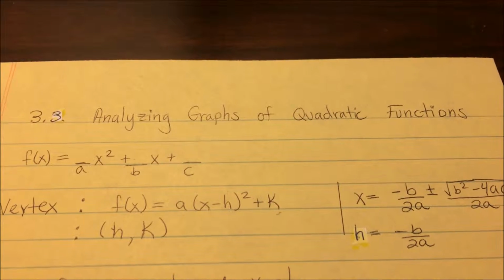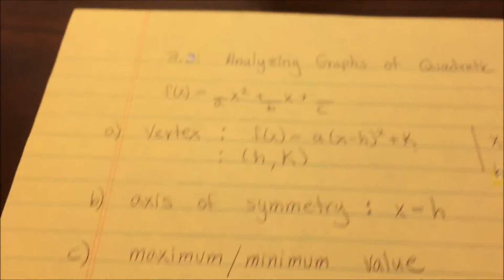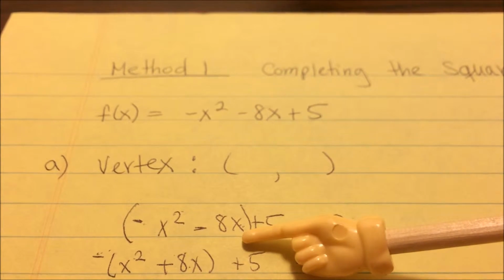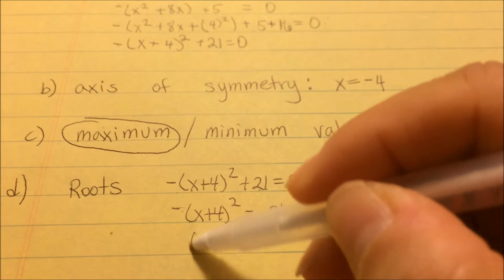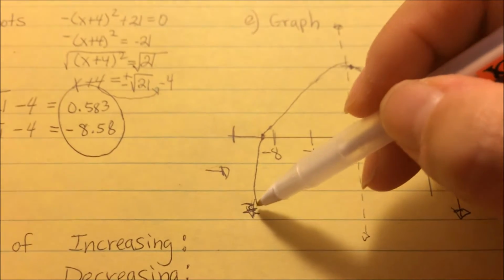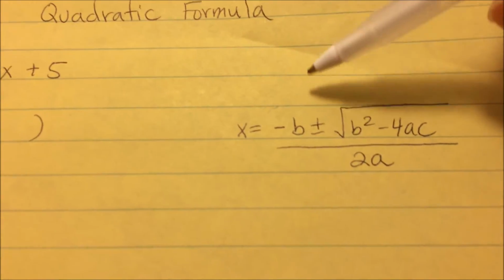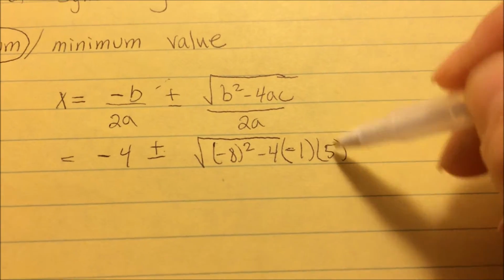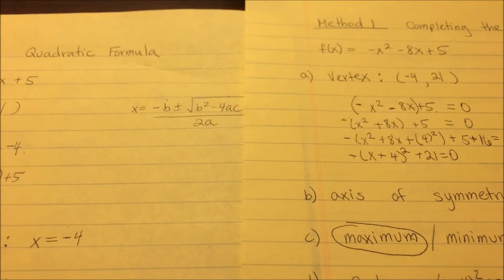3.3 Analyzing Graphs of Quadratic Functions